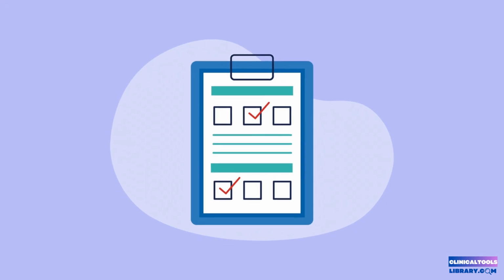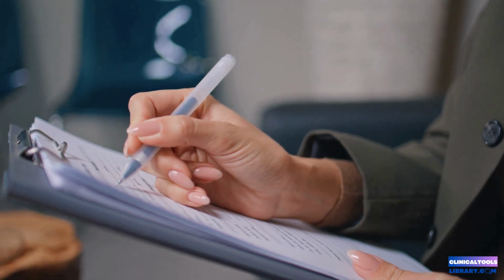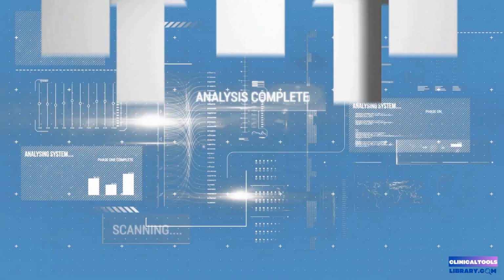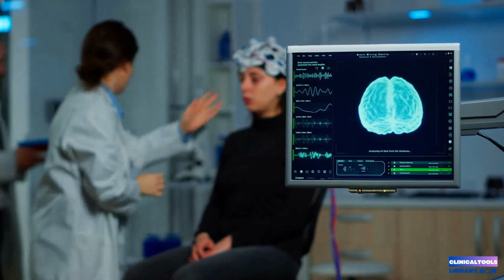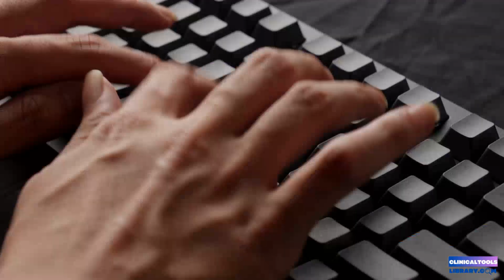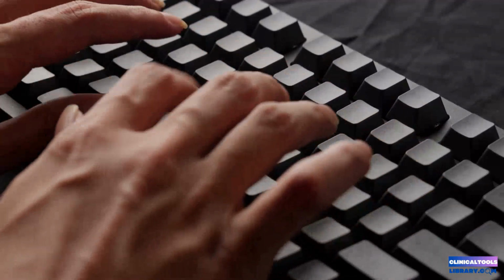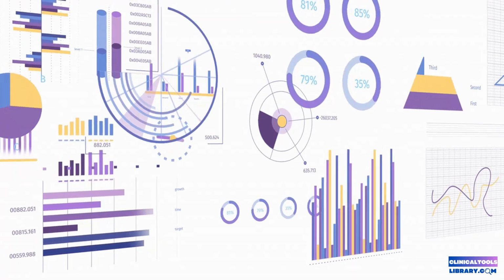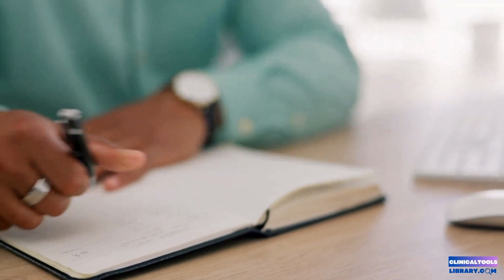NIH Stroke Scale - How to Use, Score and Download (PDF + Validation)